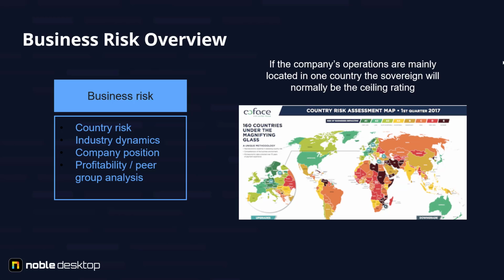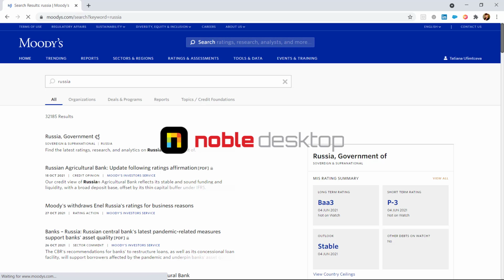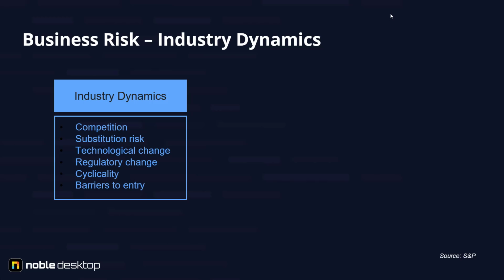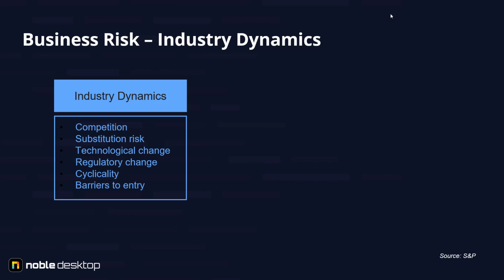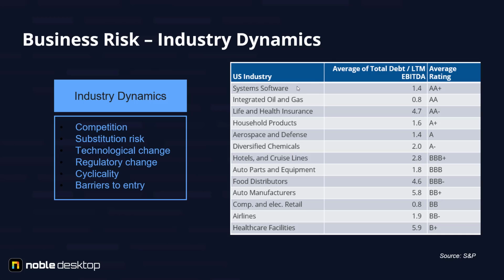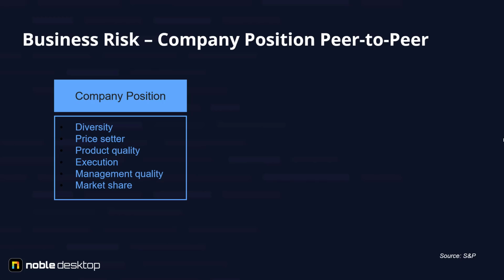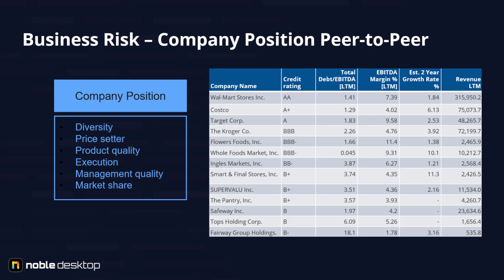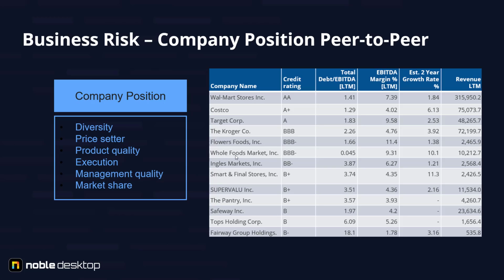Financial Modeling: Business Risk